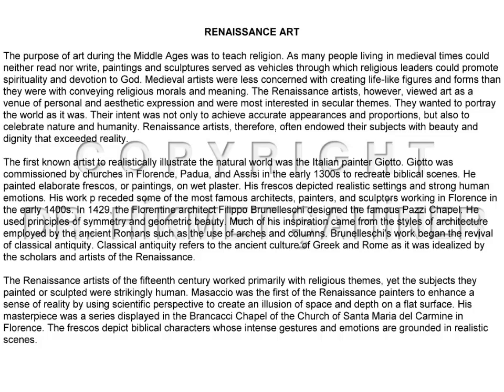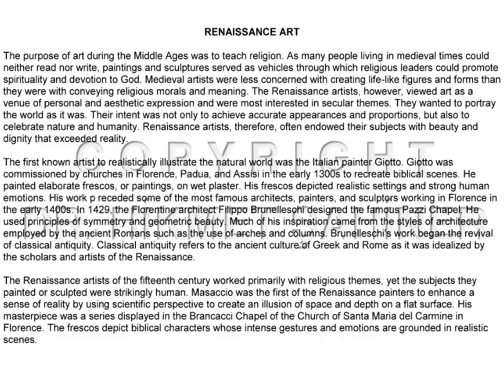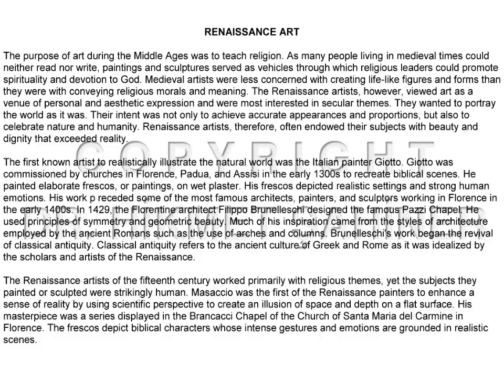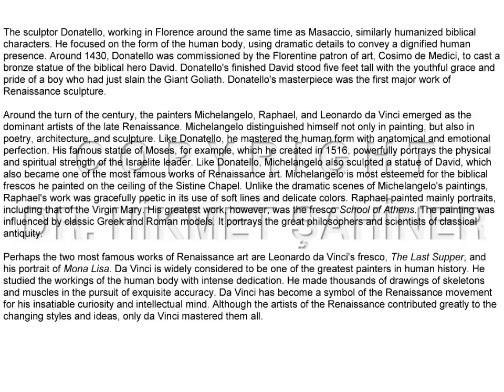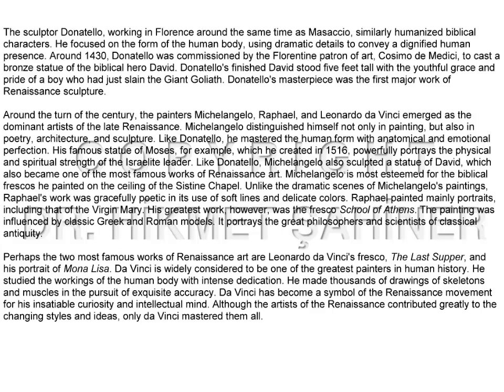toefl ibt reading listening 02